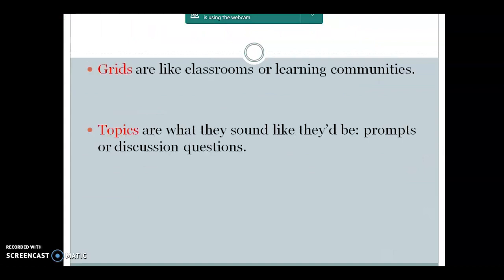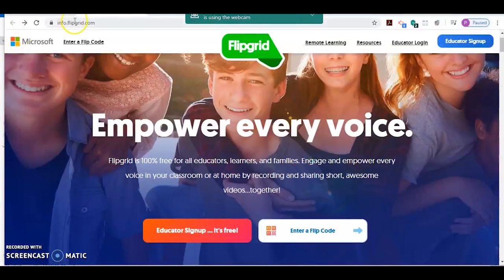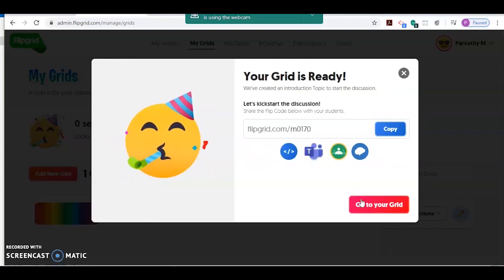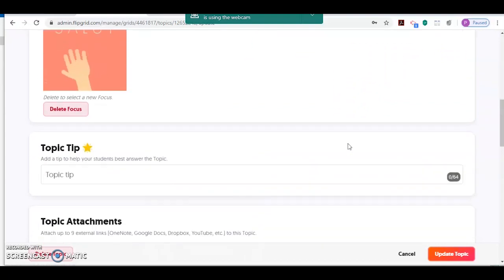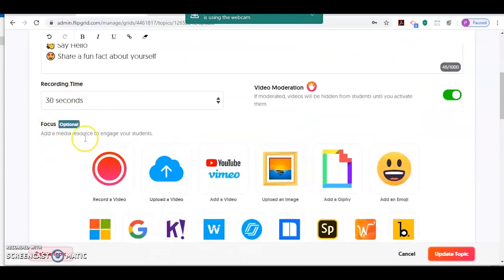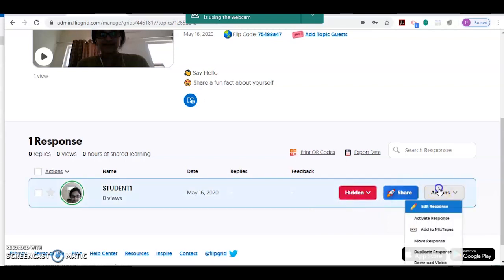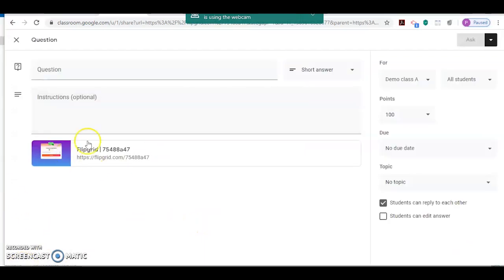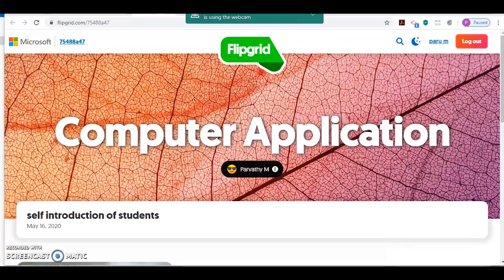Integrating Flipgrid with Classroom